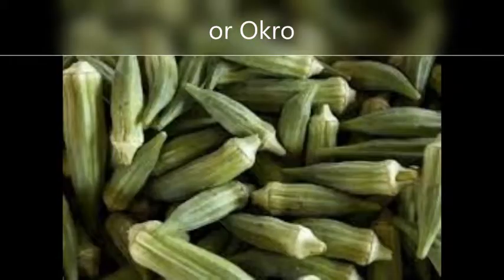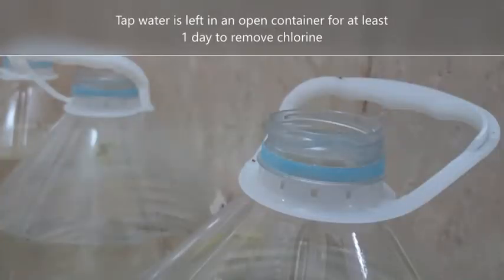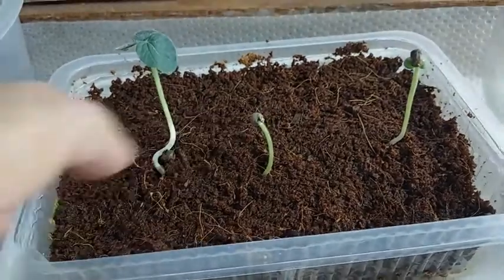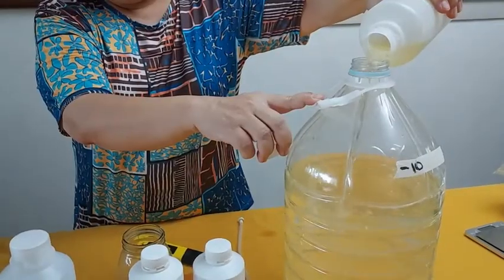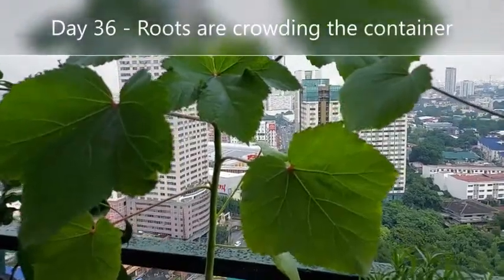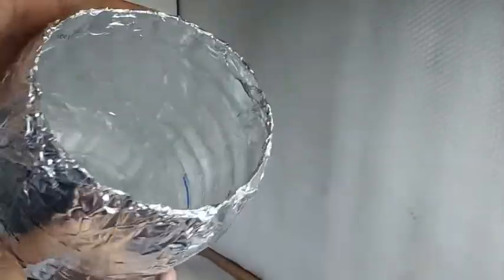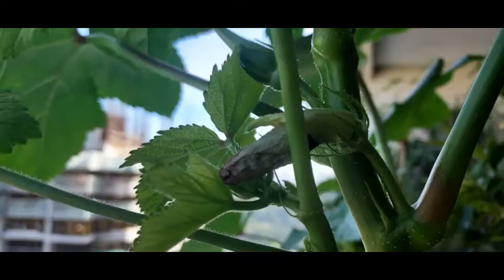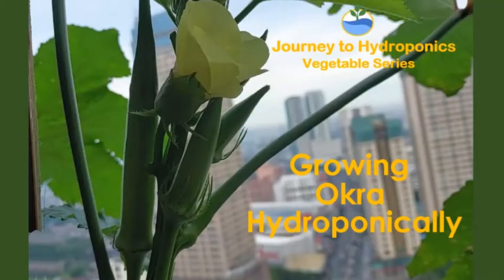Okra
As I child, I use to avoid okra because I found it slimy in soups and stews.  But one day, my mom just steamed it and placed a little bit of soy sauce mixed with our version of lemon called calamansi.  It was delicious and that got me to appreciate this vegetable with a slimy reputation.
So, welcome to Journey to Hydroponics!
In this video, we shall learn how to grow okra.